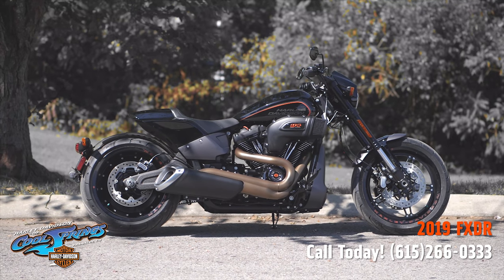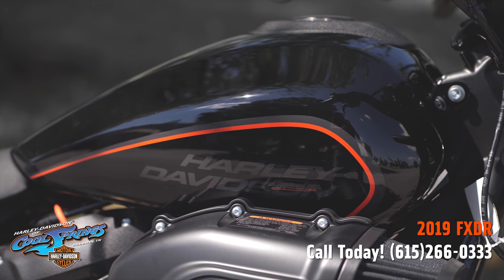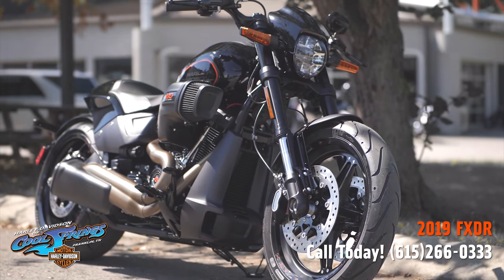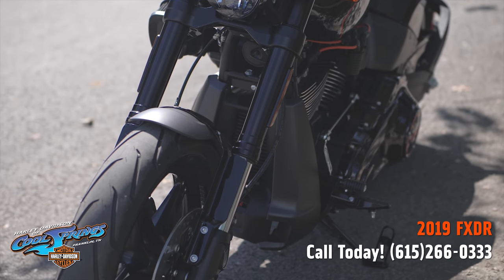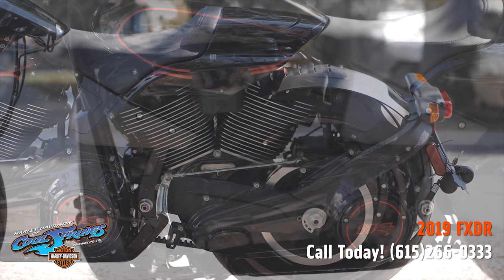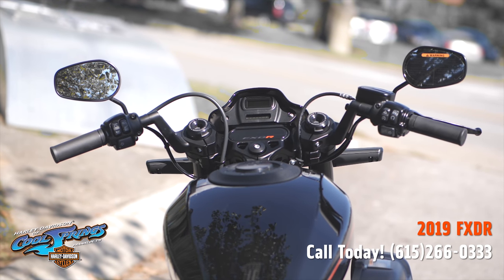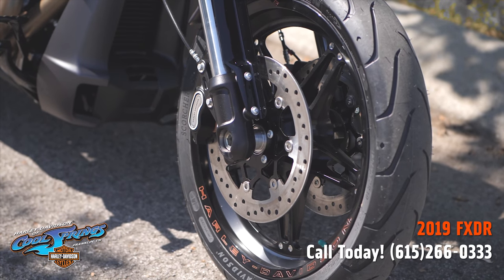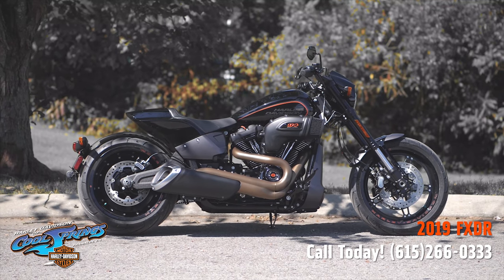2019 Harley-Davidson® FXDRS - FXDR 114 Vivid Black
2019 Harley-Davidson® FXDR™ 114
MOVES YOU IN WAYS YOU’VE NEVER BEEN MOVED BEFORE
The all-new FXDR™ 114 is a feast for the eyes with performance and attitude that’s off the leash. Fast on the straights. Agile in the corners. It'll blow away your senses.

Features may include:

LIVE ON THE EDGE OF THE ENVELOPE
Loads of torque for blasting off from stoplights, hitting entrance ramps, and rolling on the passing power. Pure sound with a soul-satisfying rumble.

MINIMAL WEIGHT FOR MAXIMUM PERFORMANCE
Designed with a number of alloy and composite components to reduce the overall weight, including an all-new aluminum swingarm and subframe. Maximizes acceleration, braking and handling performance.

BOLD 2-INTO-1 EXHAUST
Tuned to emit a throaty rumble. Plus dramatic performance-inspired design that won’t interfere with lean angle.

RACING-STYLE FORK
Inverted race-style design, with single-cartridge technology that improves response to steering input and braking and handling performance.

NEW AIR INTAKE
Inspired by Screamin’ Eagle® NHRA drag bikes and shaped to enhance air flow to the engine. A fresh interpretation of the Heavy Breather with an exposed, forward-facing filter element.

SOFTAIL® FRAME
A reinvented Softail® frame that gives you more agility than you ever imagined from a bike carrying this much dragster attitude.

MONO-SHOCK REAR SUSPENSION
A single coil-over shock with emulsion technology and optimized angle between the frame and swingarm for enhanced travel and response.

STRETCHED FUEL TANK
A sleek design that lengthens the profile of the bike to give it an aggressive look.

MODERN TECHNOLOGIES
You get a LED Daymaker™ headlamp, LED rear lighting and LED turn signals; digital riser gauge, and a keyless ignition.